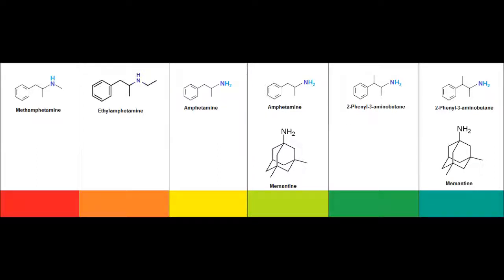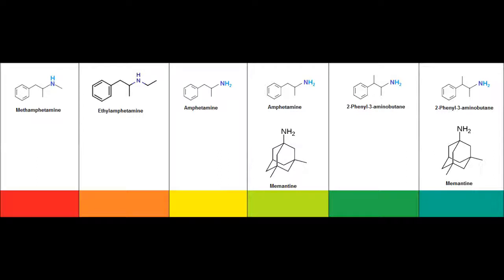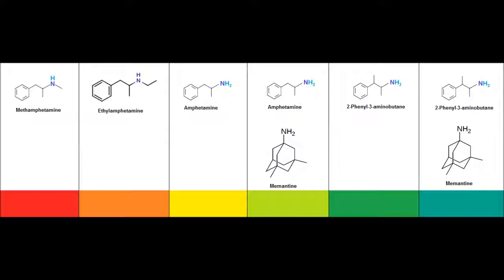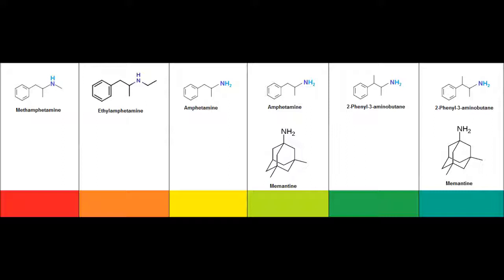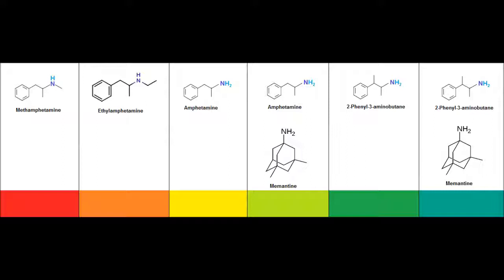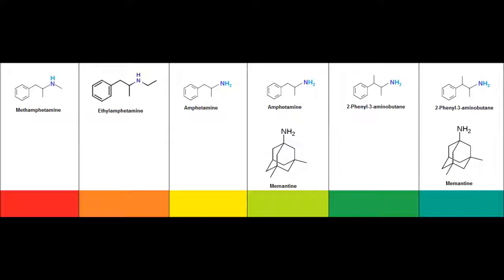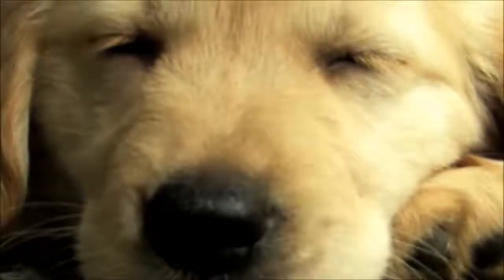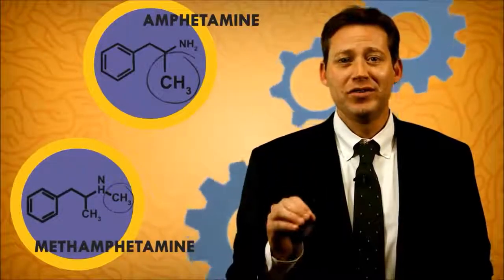The pharmacological differences between speed and meth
This is the pharmacological differences between speed(amphetamine) and meth(methamphetamine). One is half-safe, the other is super dangerous.
Stacking with memantine is important.
There is also modafinil which is a good option. Modafinil is the coffee of the future.

Long term treatment with Adderall and Ritalin improves the brain structure of those with ADHD.

Memantine is neuroprotective and can be used with amphetamine, adderall, ritalin, and MDMA.